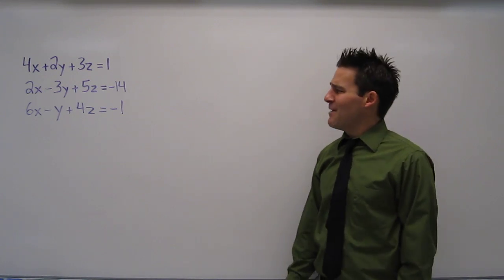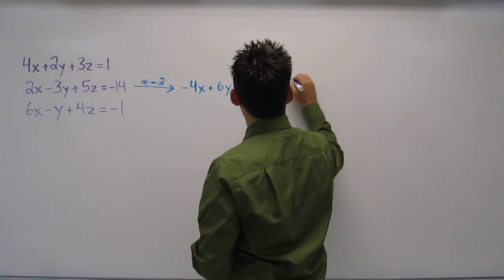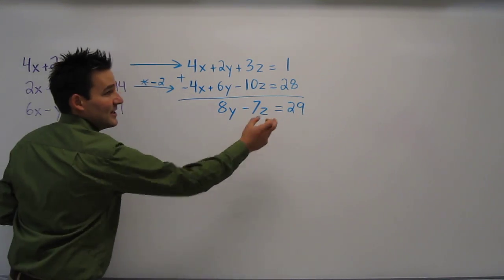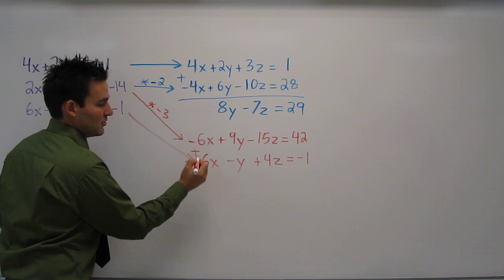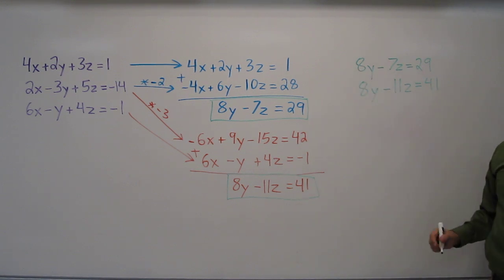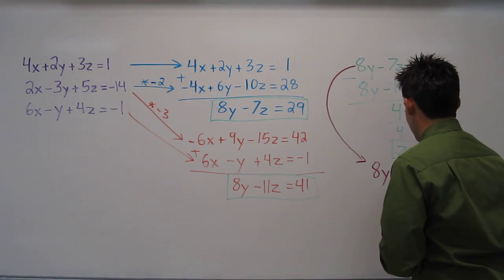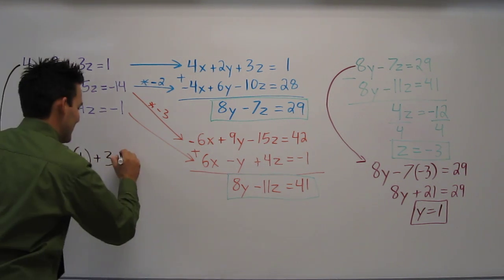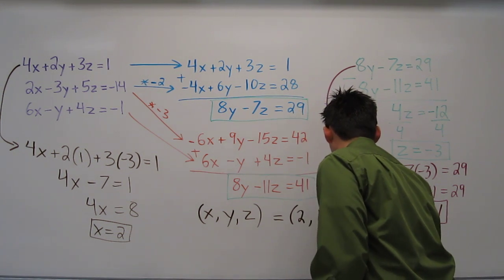Solving Systems of Equations with Three Variables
In this video, we learn to solve systems of equations with three variables. The strategy is to use elimination to reduce the system to linear (two variables) and then use elimination or substitution to solve for one variable.